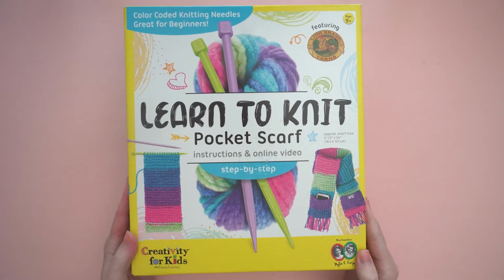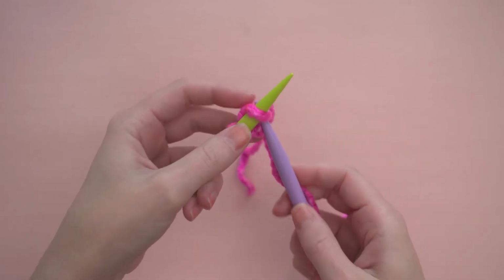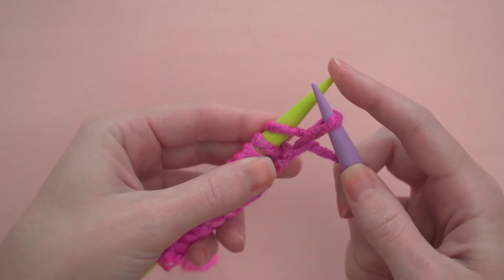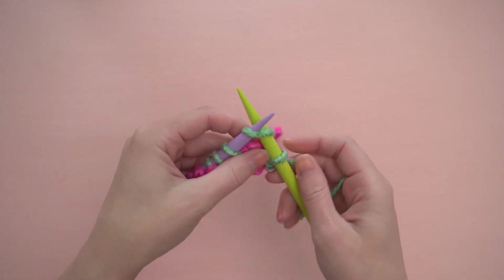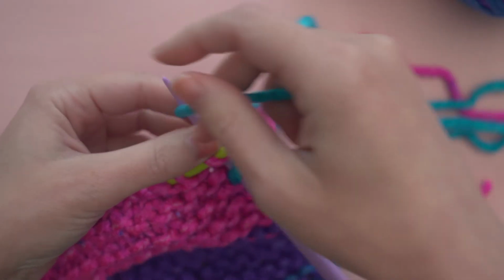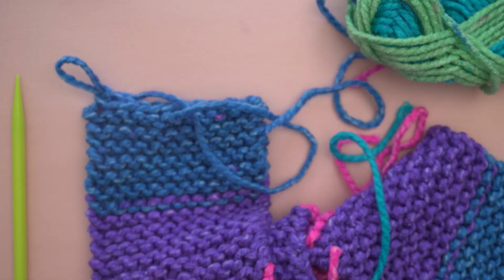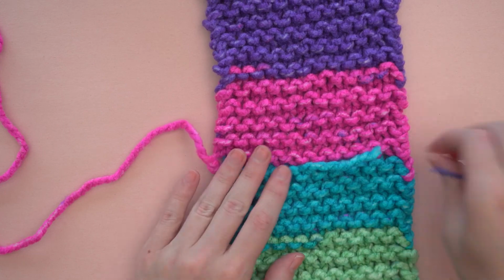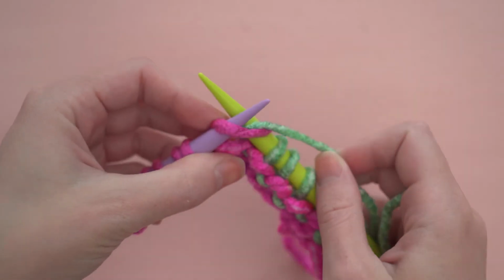How to Make a Pocket Scarf with the Learn to Knit Kit!